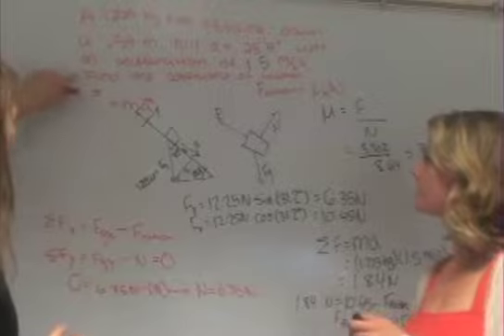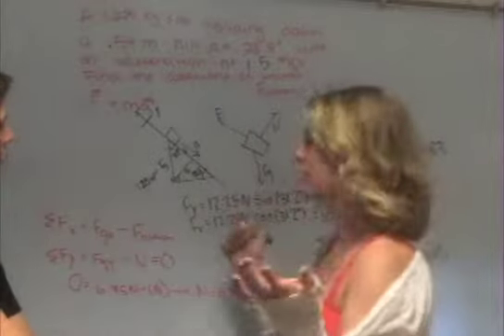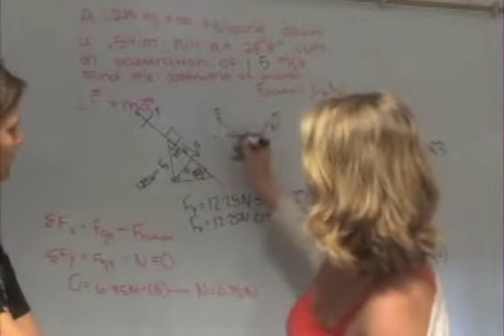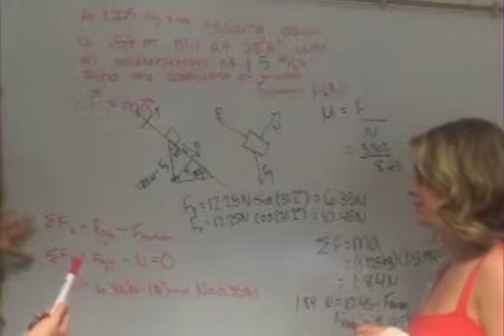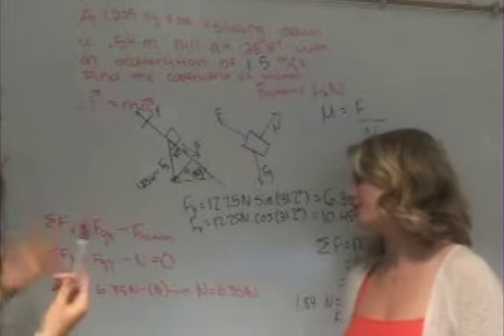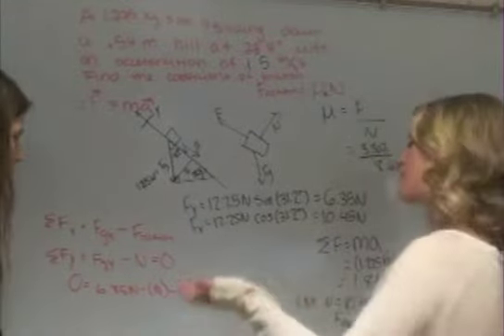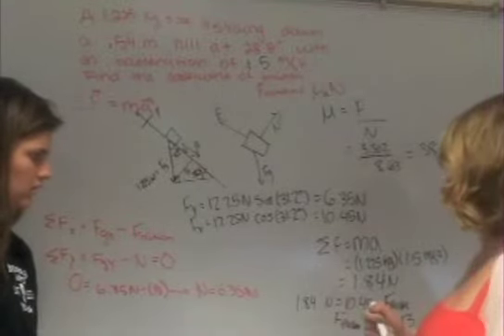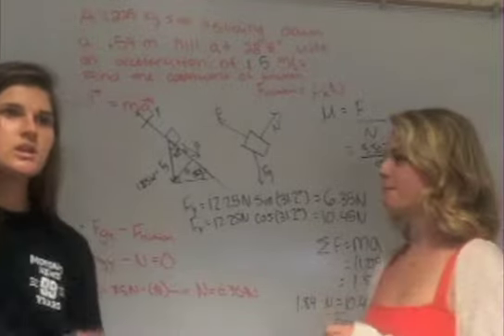Physics Project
Pete Schwartz Physics 121 Class - Sustain